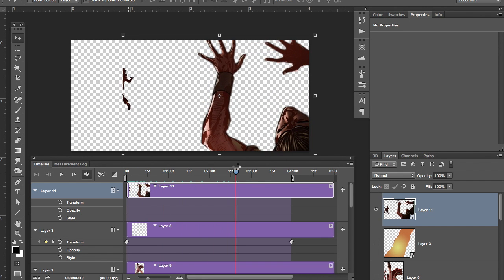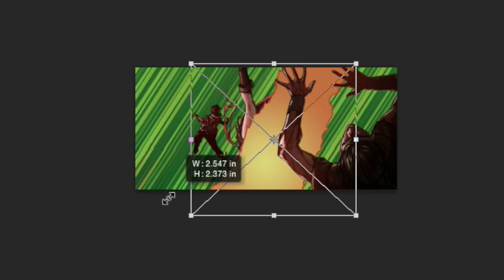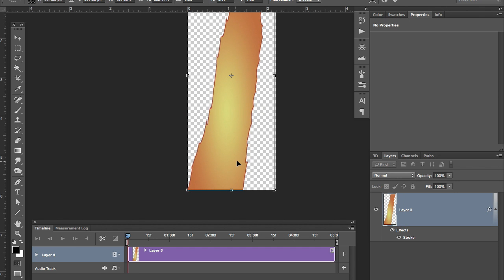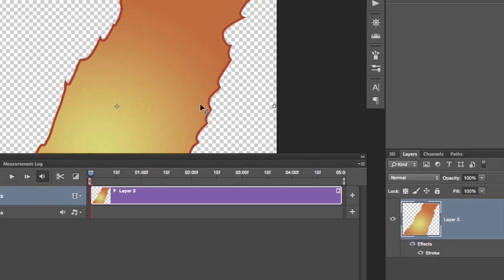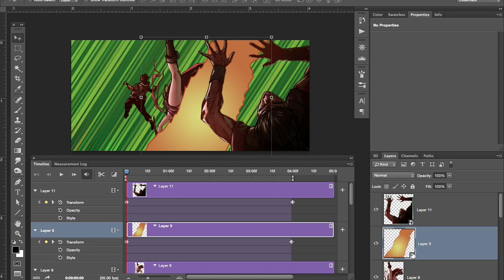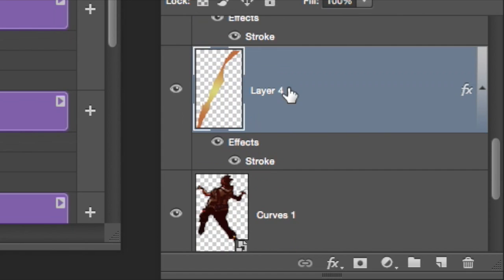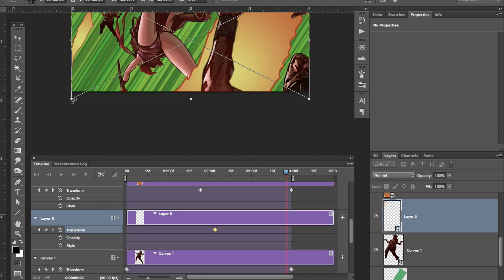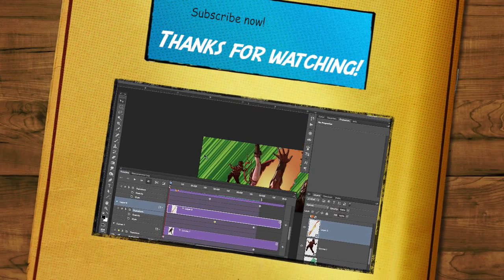Tutorial #8 - animation in Photoshop, mega smart objects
Not long ago I made a trailer for my comic book Sevara. People wanted to know exactly how I made it, so I've developed a series of video tutorials that show all the steps.

This is primarily for comic book makers, but can be used by anyone.

You need to have an understanding of Photoshop in order to be able to follow. But, animation in Photoshop is quite easy, and if you watch all the tutorials, you'll be able to do pretty advanced animation, even 3D.